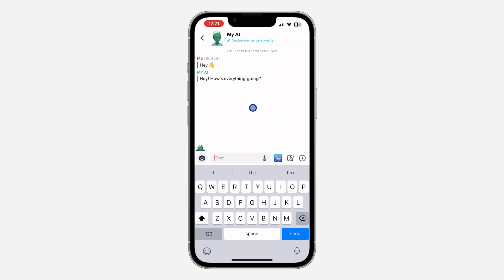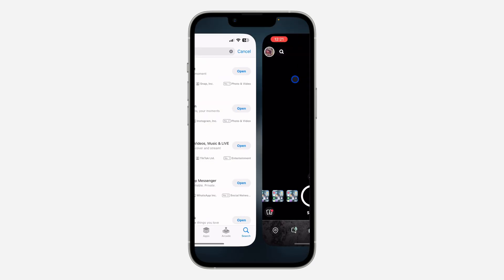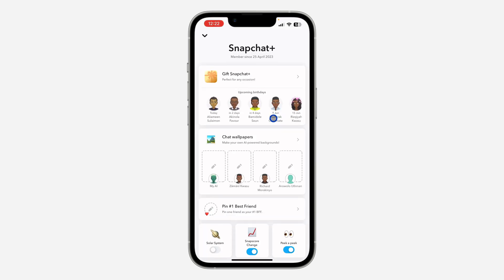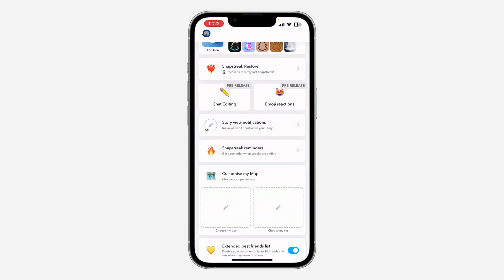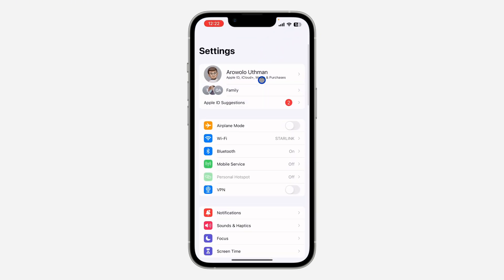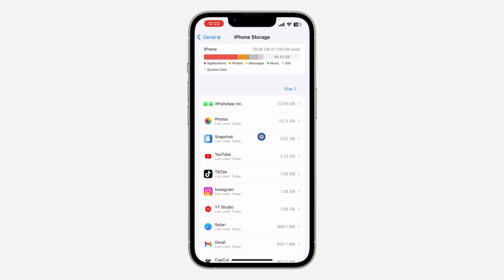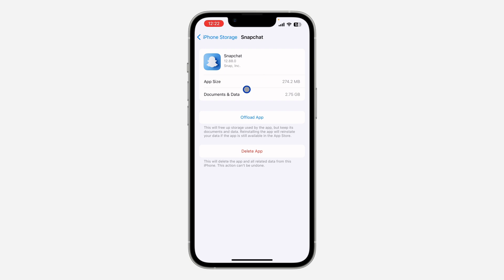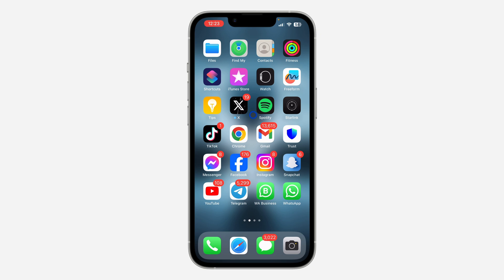How to Fix Edit Chat Not Showing on Snapchat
Learn how to fix the issue of "Edit Chat" not showing on Snapchat with our step-by-step tutorial! Whether it's a settings problem or a glitch, we'll guide you through the troubleshooting steps to resolve it. Watch now to discover how to effortlessly fix the "Edit Chat" feature not showing on Snapchat and ensure a smooth messaging experience!